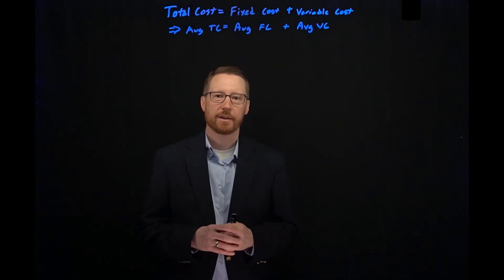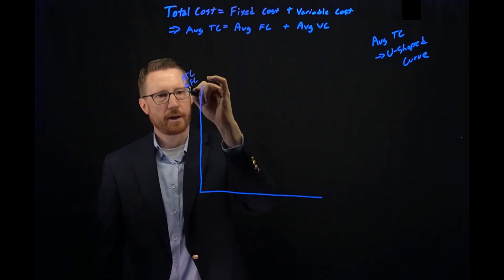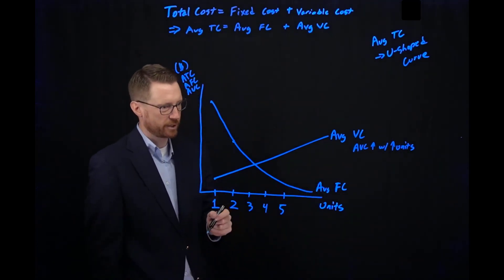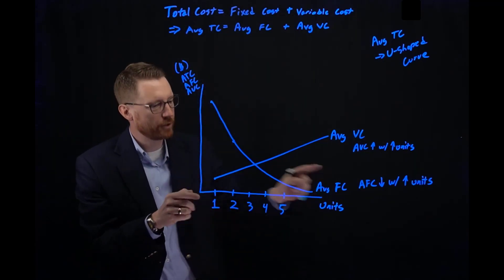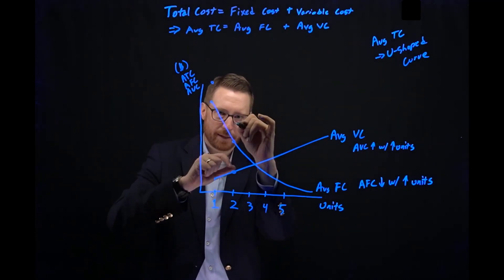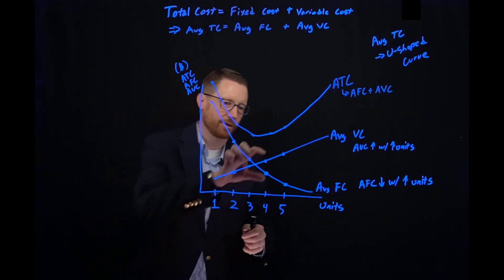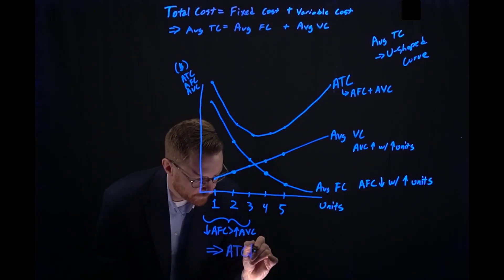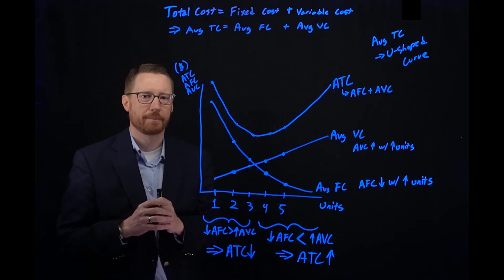Avg Fixed Cost plus Avg Variable Cost equal Avg Total Cost: - Principles of Micro - Mankiw Ch 14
Total cost is just the sum of fixed costs plus variable costs, so average total cost is the sum of average fixed cost plus average variable cost.  If average fixed cost decreases as output increases but average variable cost increases as output increases, we end up with an average total cost that is U-shaped.  Initially, the decrease in average fixed cost dominates and causes average total cost to decrease as a firm produces more units, but eventually the increasing average variable cost starts to outweigh the decreases in average fixed cost and the firm's average total cost begins to rise.  Thus, ATC is decreasing initially but eventually bottoms out and starts to rise, it is U-shaped.